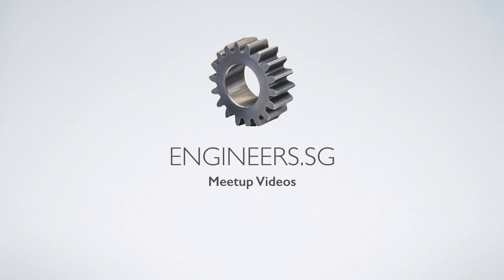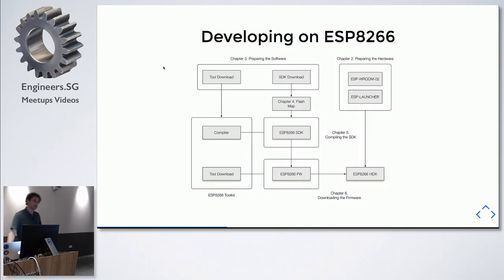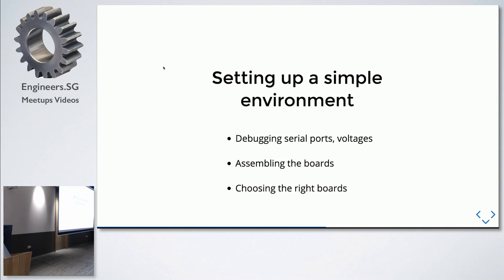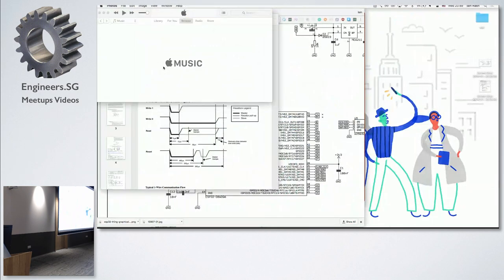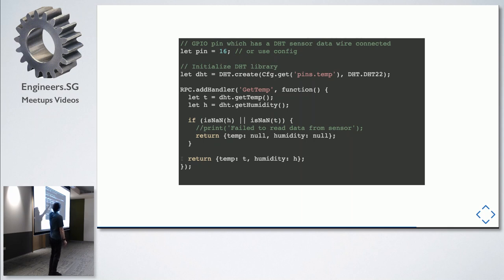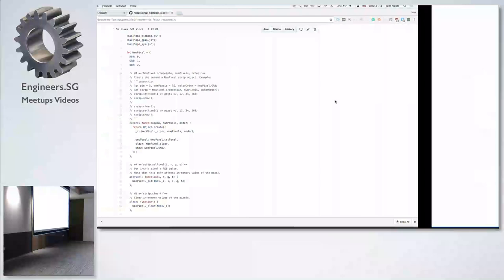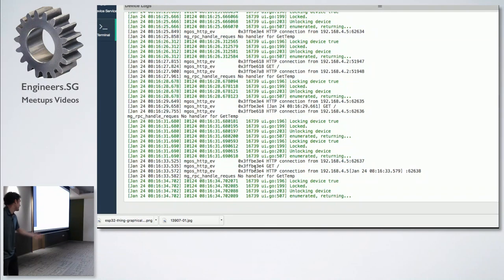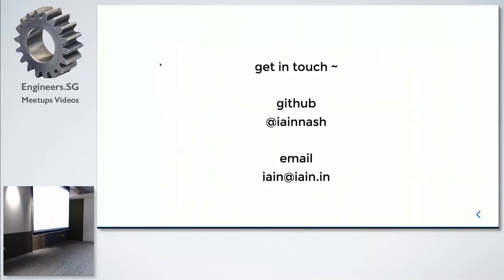Running JavaScript on Microprocessors - talk.JS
Speaker:  Iain Nash (Github: @iainnash)

Description:  Many new wireless-embedded small ARM development boards have been coming out recently at really affordable prices. Many of these boards can run a stripped down javascript execution environment. This opens up development beyond less flexible, lower-level static and compiled languages increasing speed and accessibility for more developers.
This talk will cover Mongoose OS and Espruino on an ESP32 development board and on a ESP8266 Development Board. We will go from setting up the development environment on a fresh board, where to download and build the Mongoose OS framework, flashing the board, and ultimately creating a simple temperature sensor and doorbell device running a web server over WIFI.